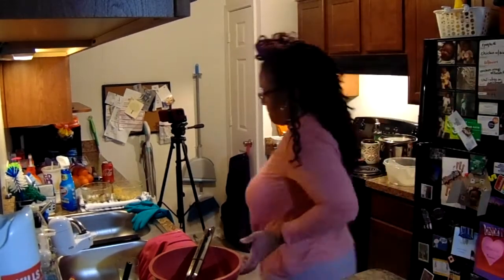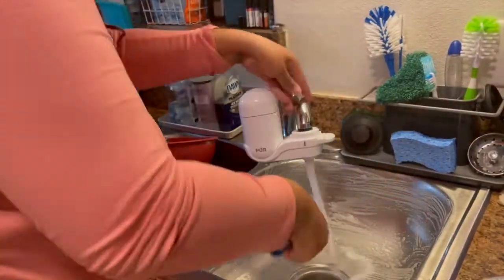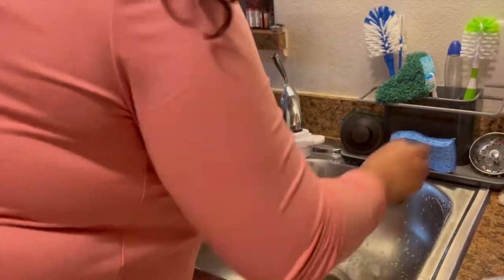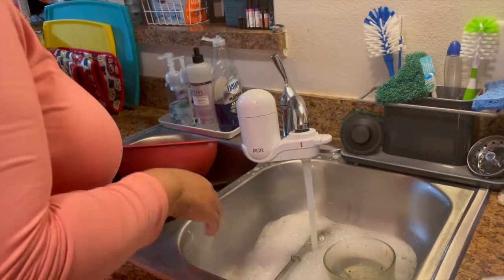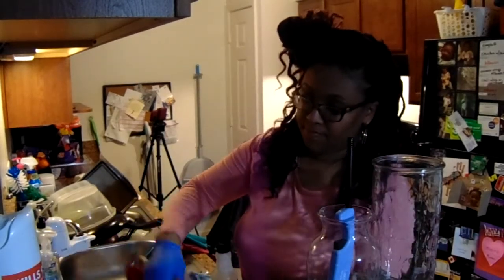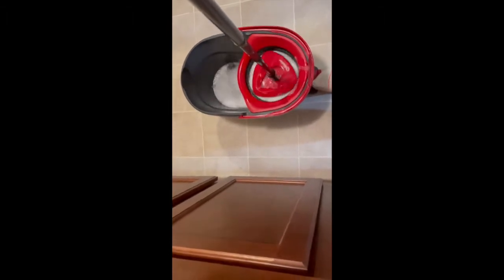Kitchen Clean Up | Trying the O-Cedar Spin Mop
Hi loves! Here is another motivational kitchen clean up. I am going to be trying the O-Cedar EasyWring Spin Mop & Bucket System for the first time. My camera does cut off mid-clean but I was still able to get some great cleaning footage before it does.